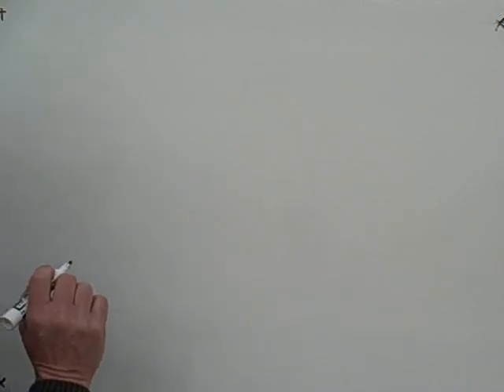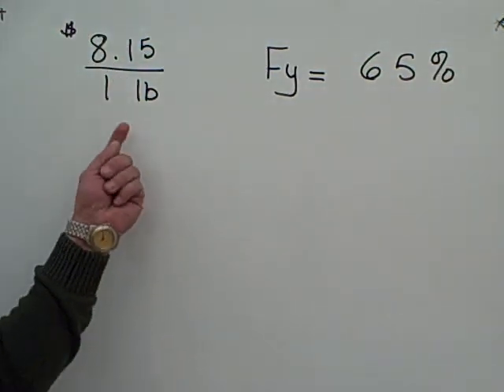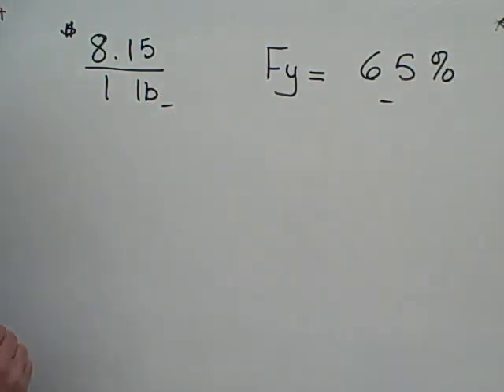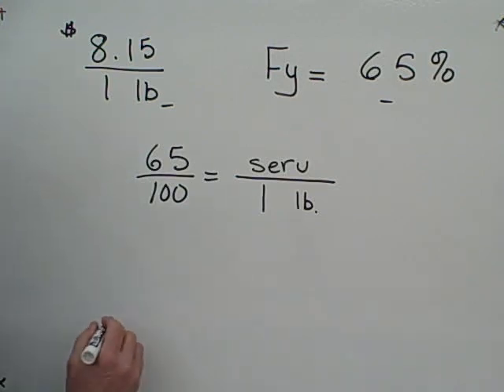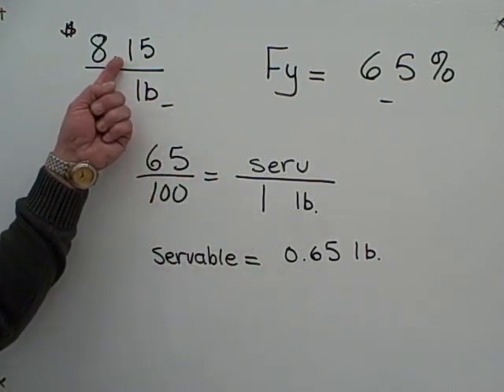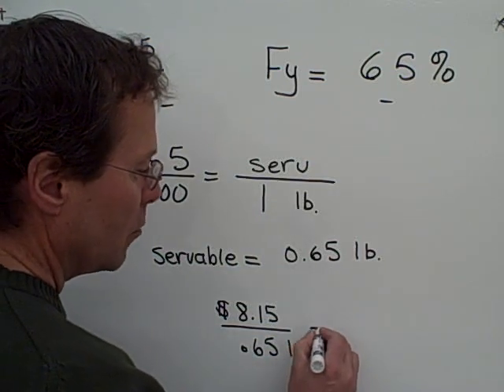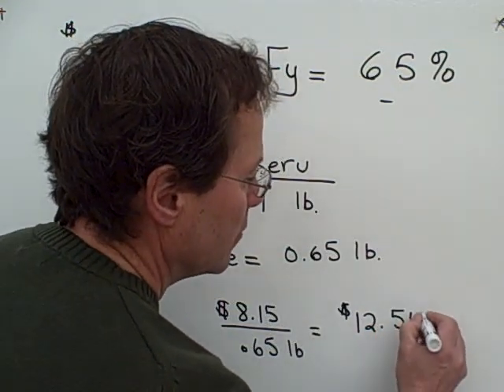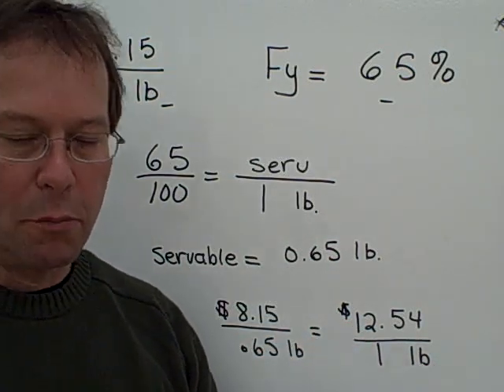cost per servable pound mini lesson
Convert a cost per pound of aspurchased product into cost per servable pound using the Food Yield of the preparation